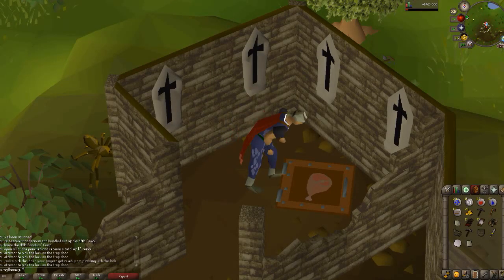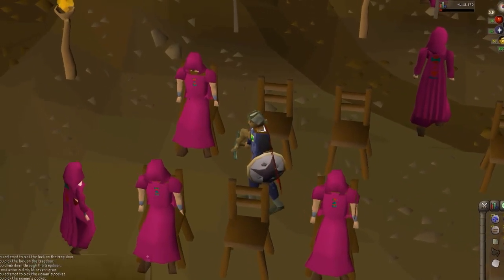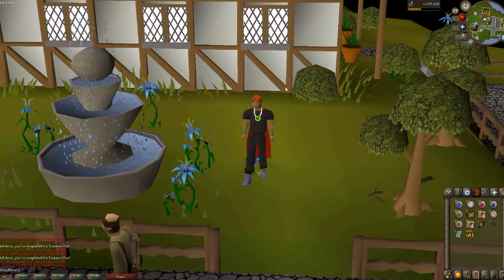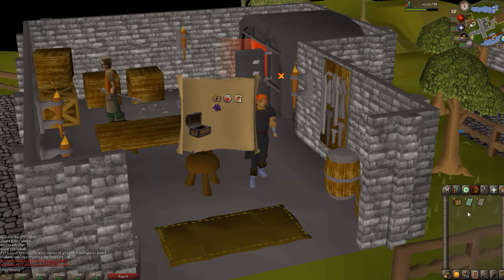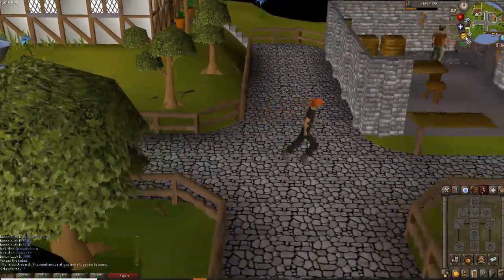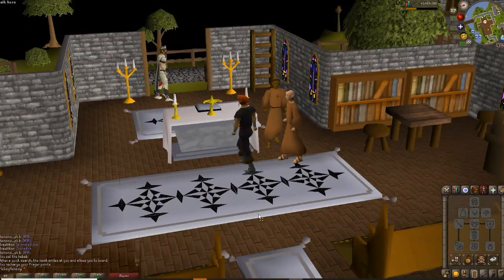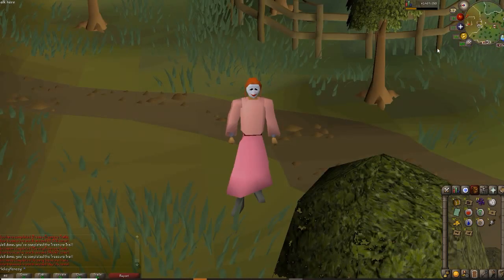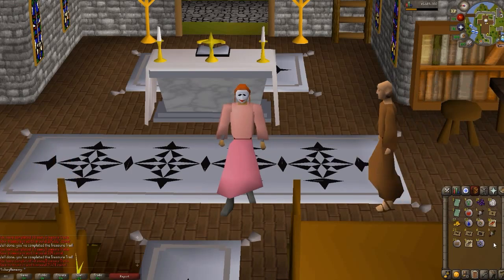Old School Runescape - Opening clue scroll caskets on Entrana gives you more God Pages!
Only in OSRS can you get more God Pages when you open your clue scroll caskets - open them on Entrana! If you don't want or need God Pages then DON'T open clue scroll caskets on Entrana. The God pages replace the items you wouldn't be able to bring to Entrana, like weapons.